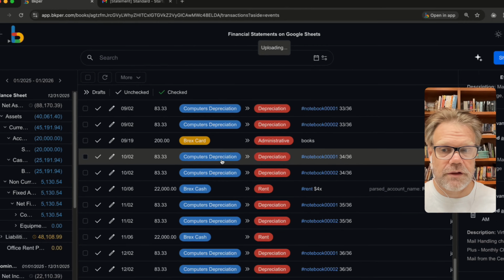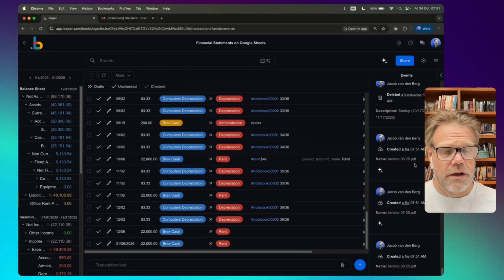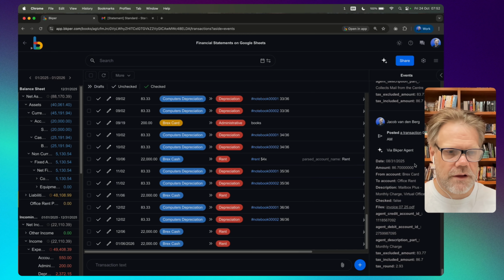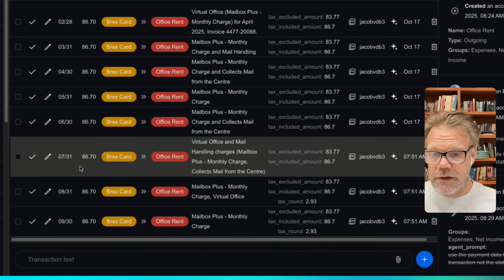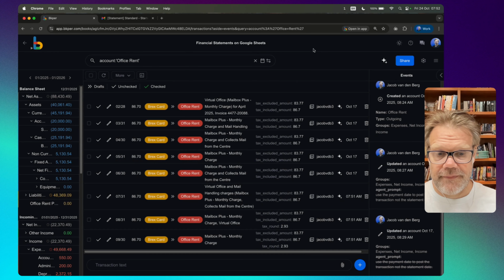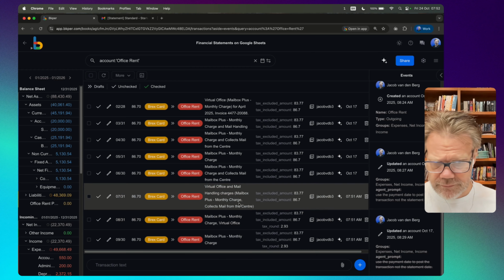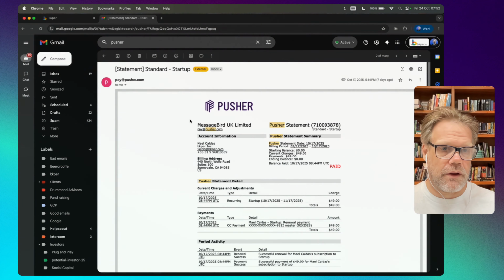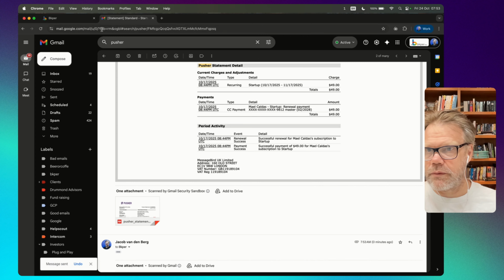Bkper Agent recording Invoices for you!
Let's have a look at the really cool way how you can catch up with your invoices.
Okay, so I have these old invoices here and I did already my catch up till  May.
Now let's see if we drop three invoices into Bookkeeper.
I'll drop them just in the transaction list.
There's one file file, three files.
Now the bookkeeper agent looks at these files and does its interpretation and completes the transactions for you.
So let's see, it's office Rent.
So here you can see the three transactions.
They come with the  PDF, Okay.
And you get some properties about the taxes.
The later invoices have the tax round amount included.
Okay, so this is when you do a catch up.
And how can you work when you.
For example, an email with an invoice attached.
You simply will forward it to your book.
Okay, so Bookkeeper agent there I have my.
Let me remove my name here and  I'll send the attachment to the book.
This takes a little bit longer, okay, because the email has to be sent, an invoice from Pusher.
And just like before this one I can post.
And just like before, the invoice is already there on your transaction.